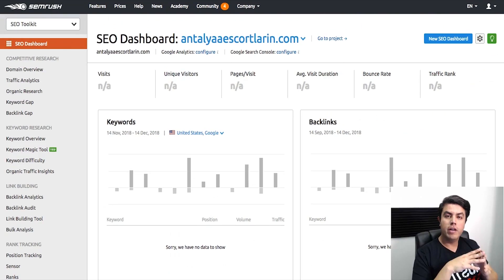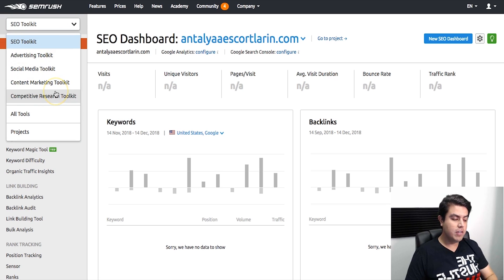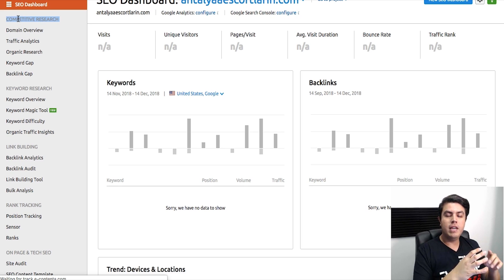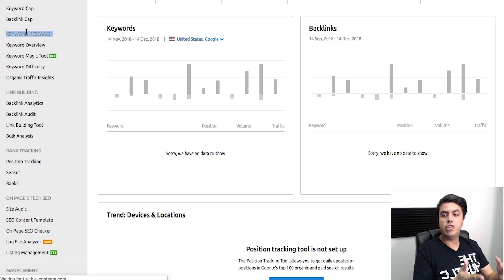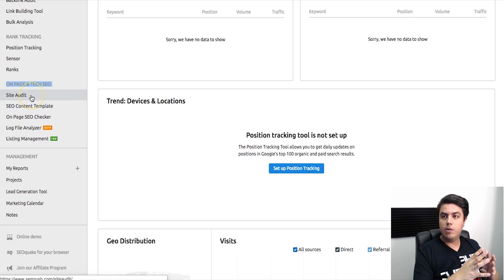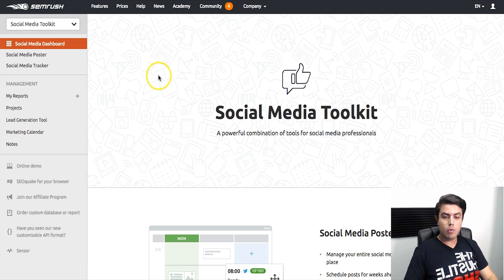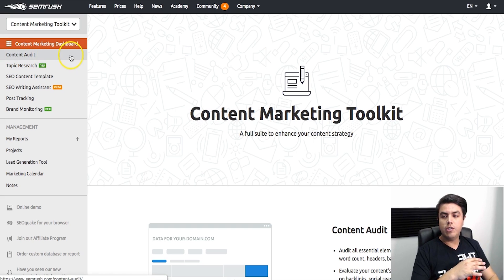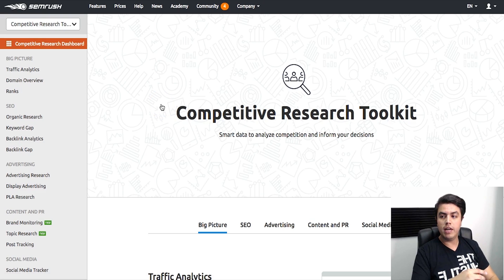SEMRush Review 2019 and Full SEMRush Tutorial on How to Use SEMRush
SEMRush Review and Tutorial 2019

Join me every Monday on weekly entrepreneur VLOGS with inspiration to continue hustling towards your dreams.

If you’re new to the show or you haven’t done it yet, make sure you subscribe on both the youtube channel and the podcast, as we will continue to create top-notch motivational content for you.